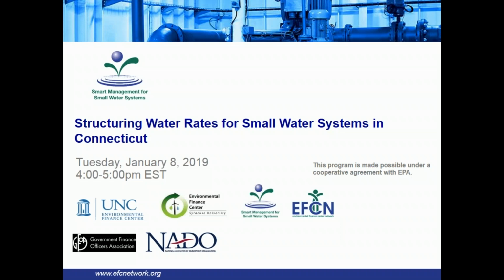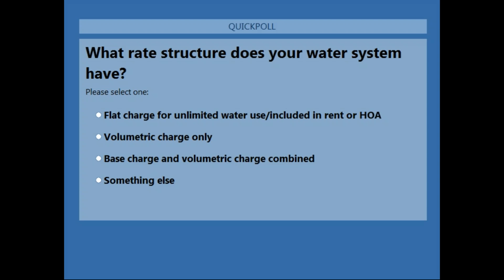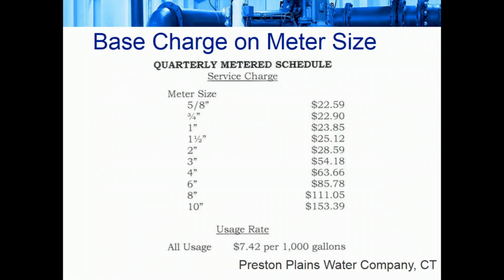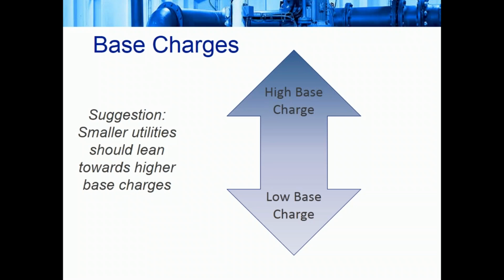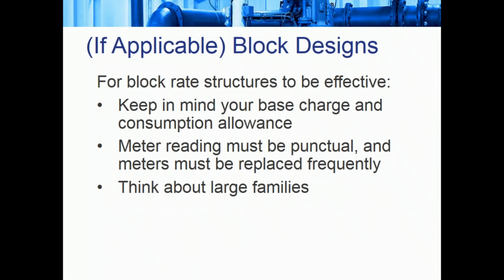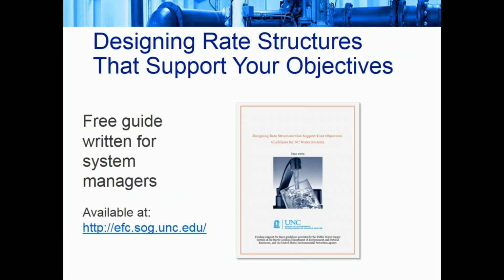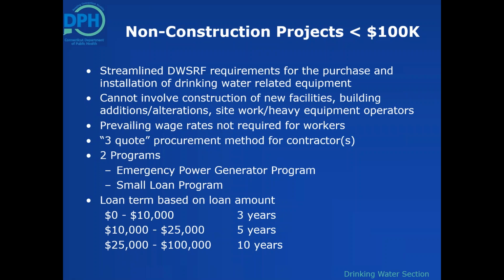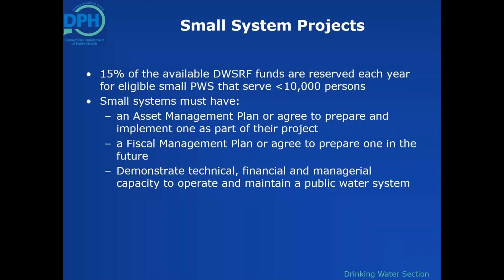Revenue and Funding Programs for Small Systems in Connecticut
As systems in Connecticut begin to implement asset management plans, they will need revenue sufficient to cover the cost of running the water system today and into the future. This webinar will discuss how rates can be structured to allow systems to pay for the cost of operations and for capital improvements. The webinar will also share specific examples of how small, community water systems serving under 1,000 people around the country have structured their rates.

Presenters: Glenn Barnes, Associate Director, Environmental Finance Center at the University of North Carolina Chapel Hill

This webinar was developed in collaboration with CT DPH Drinking Water Section in light of new state laws requiring Asset and Fiscal Management Planning for Small Community Water Systems.